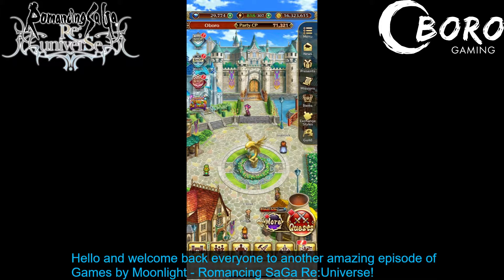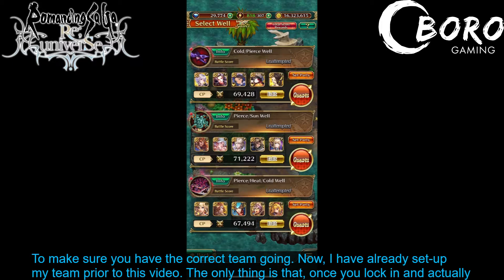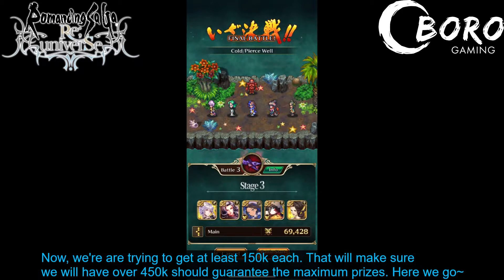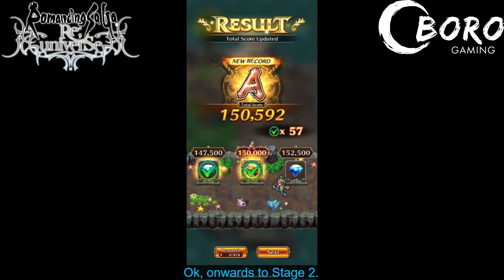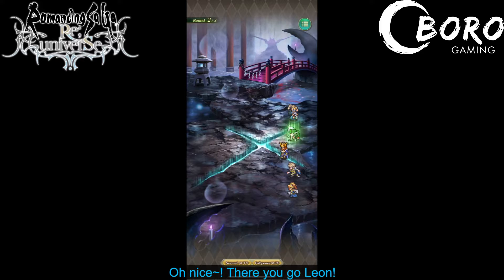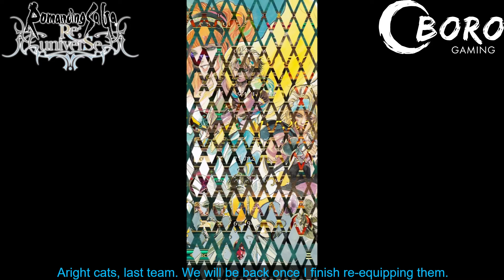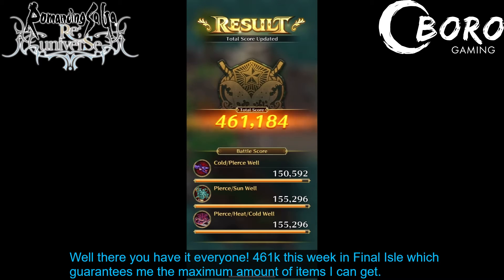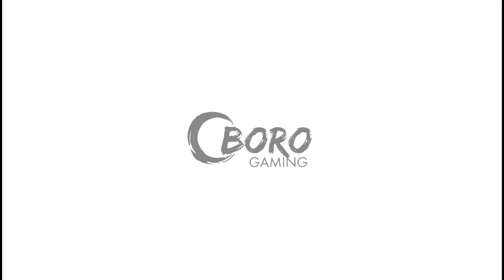Romancing SaGa Re:Universe - The Final Isle Stage 3 Full Rewards Clear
Welcome to Games by Moonlight - Romancing SaGa Re:Universe Edition!
The week has reset and Final Isle is back! Time to farm them Silver Testaments of Might: Rank 2s!
Units featured in the video are below,
[Awaken!] Katarina
[Volcano Is The Enemy] Undine - Stun-dine
[Innate Genbu Arts] Liz Lynn Wood
[Don't Hold Back] Jo
[Porcelain Therapy] Taria
[Ready for a Toast?] Leon
[The Title of Matriarch] Matriarch
[At the Victory Banquet] Final Emperor
[This Ends Here] Blue
[At the Victory Celebration] Final Empress
[Nothing to Fear] Monika
[Farewell, Mazewood!] Claudia
[On to Bigger Things] Jamil
[Inherited Shucho Arts] Polka Lynn Wood
[Behold My All-Foes Magic] Myriam